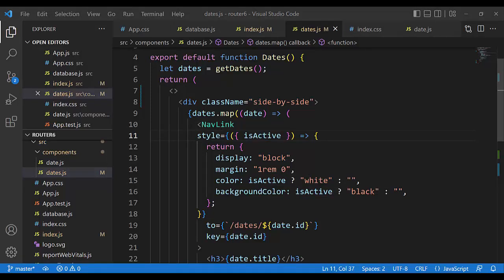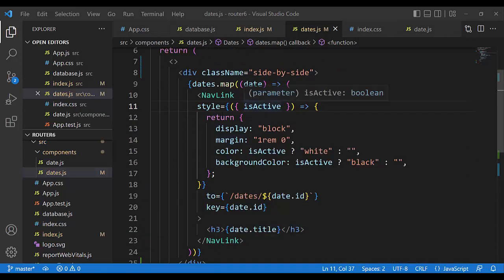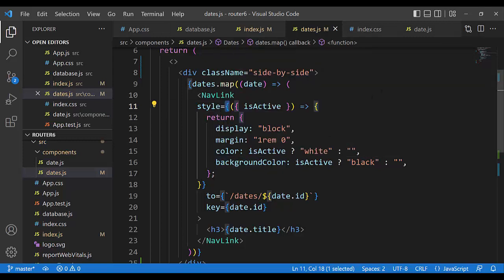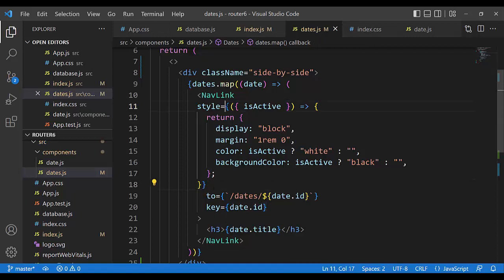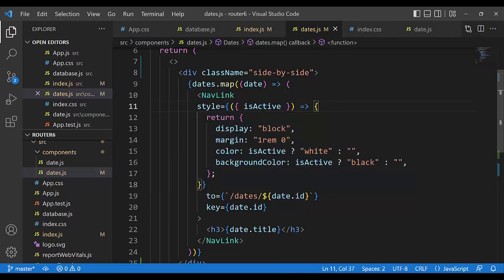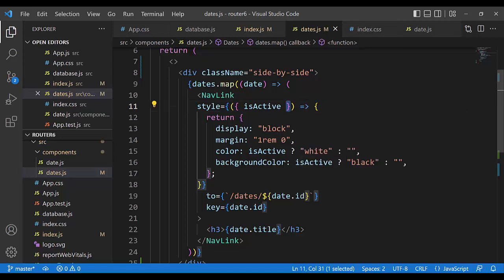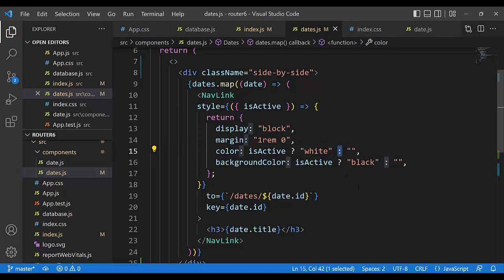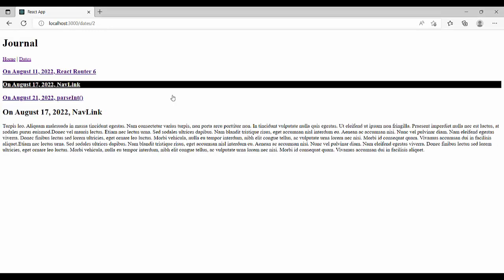React Router NavLink isActive